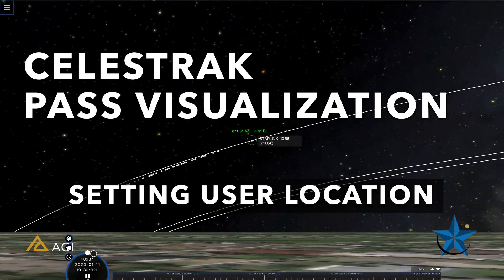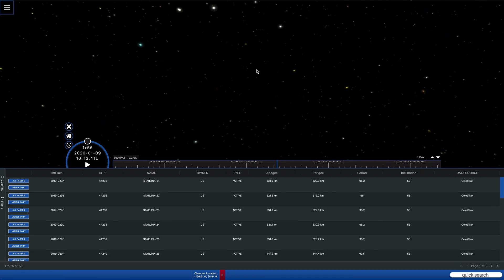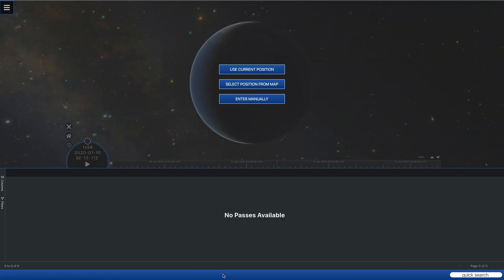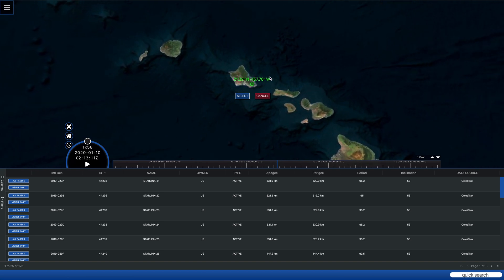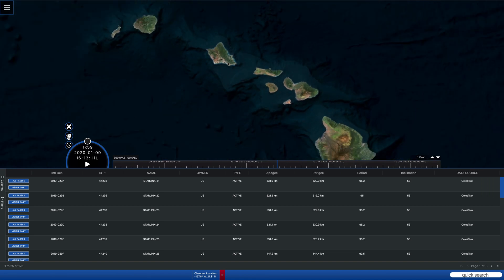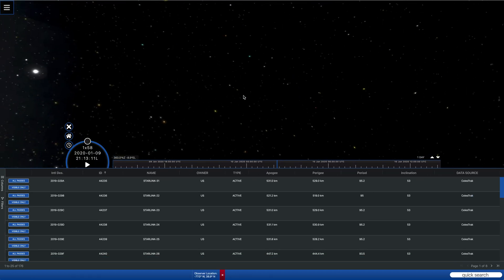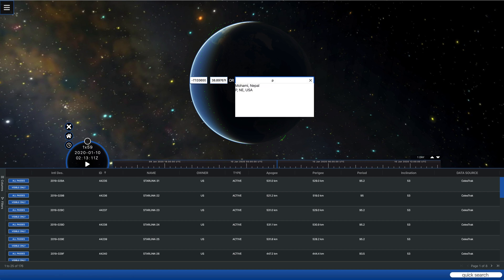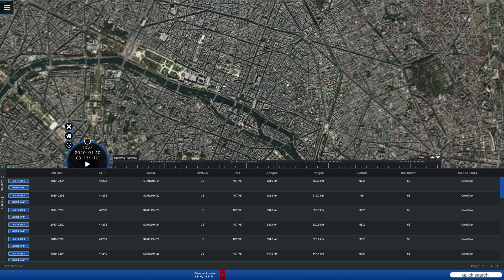CelesTrak - Setting User Location in Pass Visualization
Dr. T.S. Kelso, AGI Senior Research Astrodynamicist, shows users how to set their location in the new pass visualization feature on CelesTrak.

T.S. Kelso has been the operator of CelesTrak for 35 years. Hundreds of thousands of users rely on this website daily. This new visualization capability is based on Cesium open source technology.